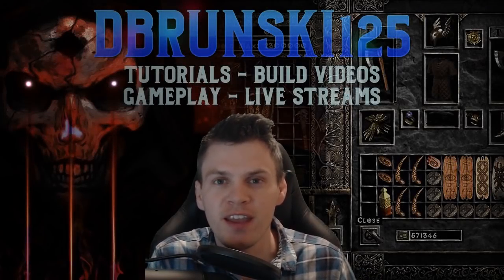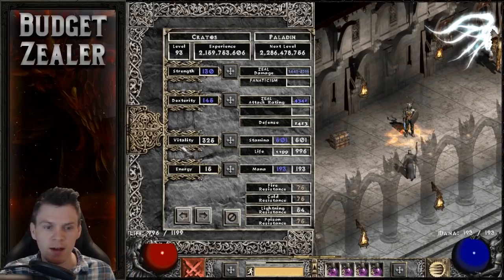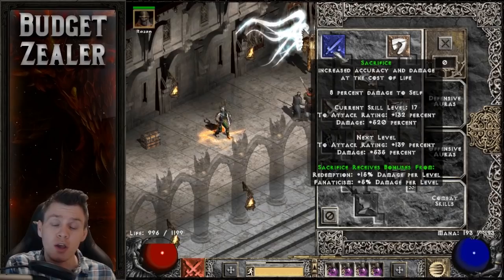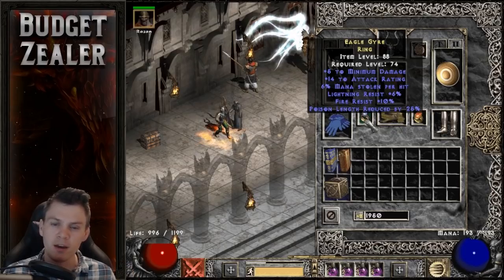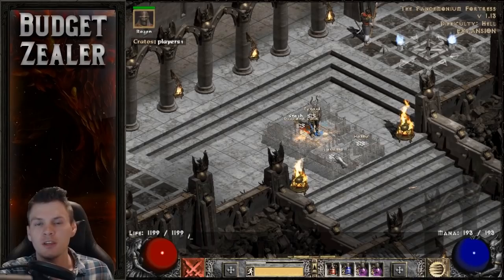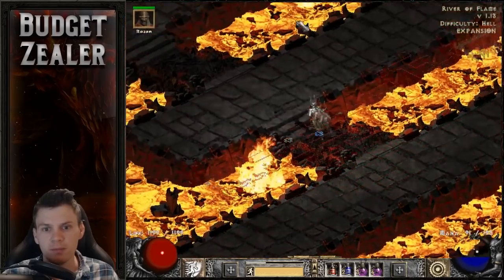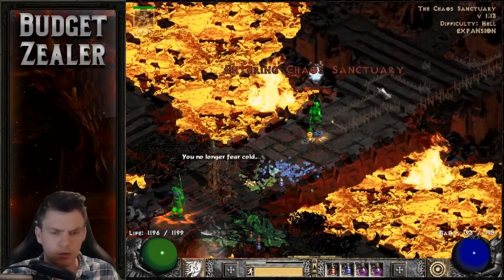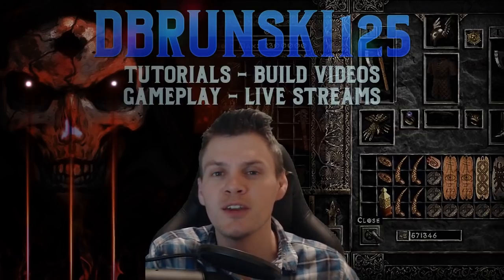A powerful and budget Paladin Zealer Build Guide - Chaos Sanctuary Clear!! - Diablo 2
A build guide based around a Zealer Paladin with budget gear constraints.

Time Stamps
00:48  Intro
02:24  Attributes
03:49  Offensive Auras
04:50  Combat Skill Tree and Defensive Auras
07:42  Paladin Gear
14:12  Merc Gear
16:52  Chaos Run
23:35  Conclusion

Previous Budget Build Guide Videos

Software I use to stream and capture d2 gameplay.  Free to use!